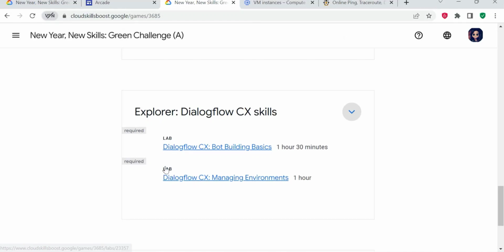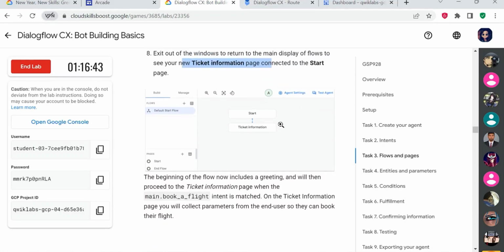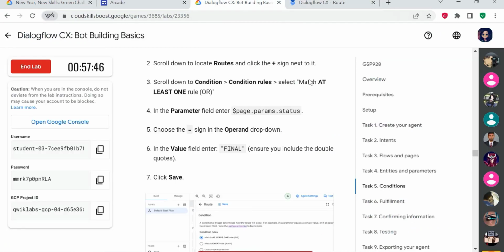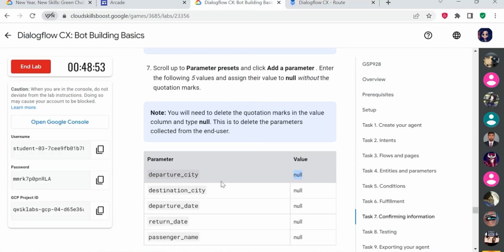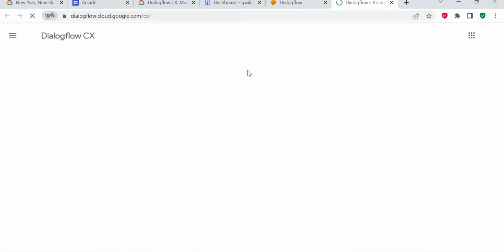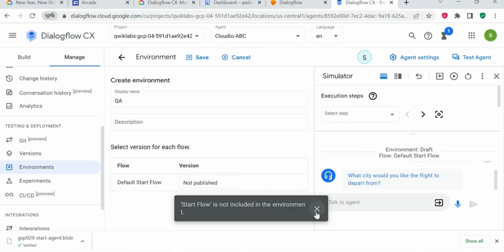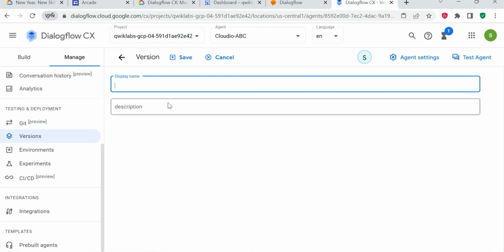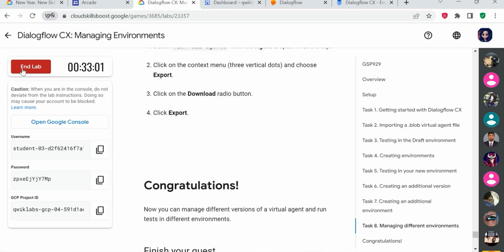Qwiklabs | googlecloud labs|Dialogflow CX skills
The video includes details about completing below labs in qwiklabs Green Challenge 2023 | January Trivia

Lab 1: Dialogflow CX: Bot Building Basics
Lab 2: Dialogflow CX: Managing Environments